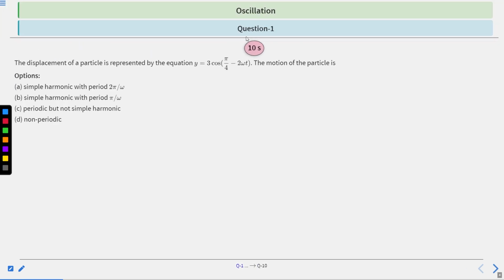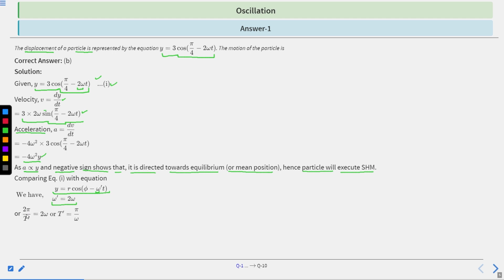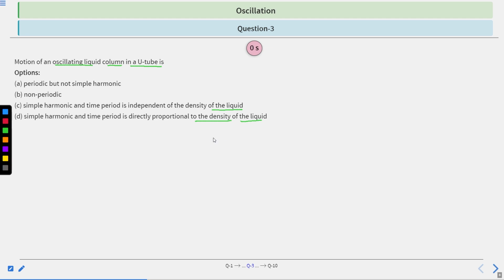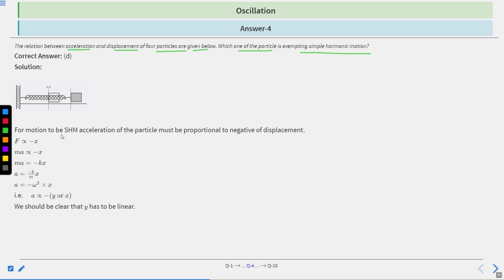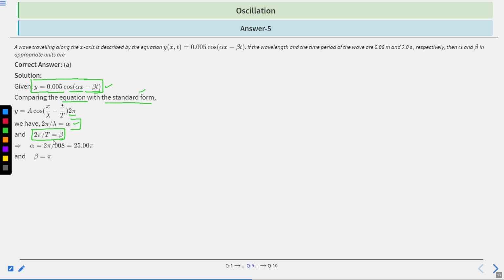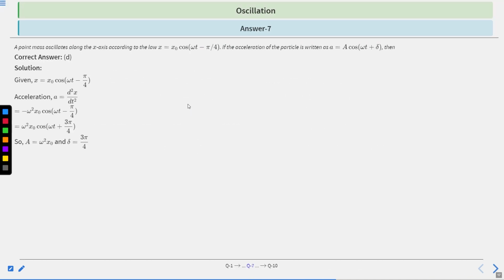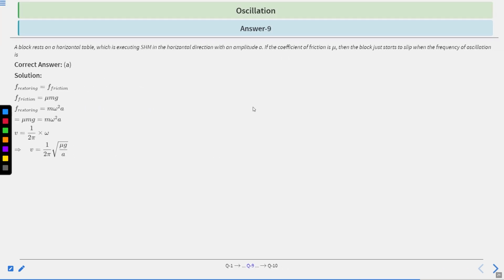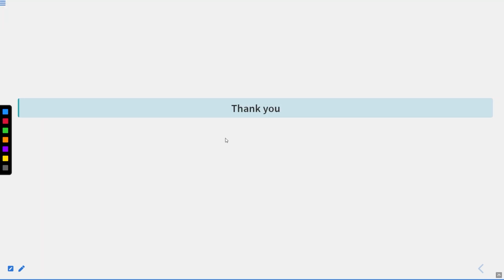Oscillation practice questions part-1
Subject: Physics
Programme Name: Oscillation
Course Name: Medical

In this lecture, we have discussed practice questions for JEE main exam from chapter oscillation.

📡 Key Features:
Syllabus-based Content